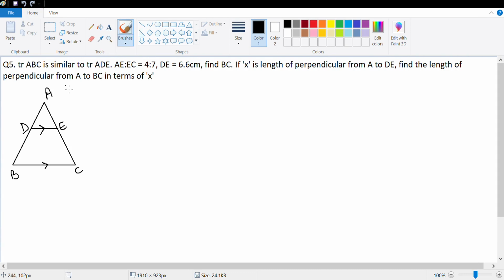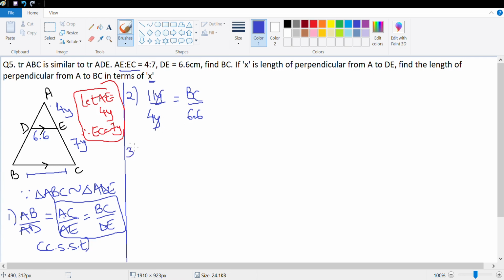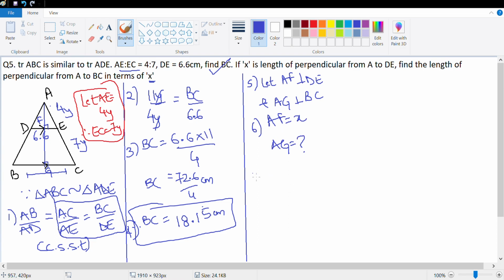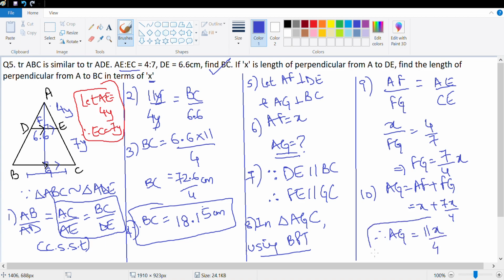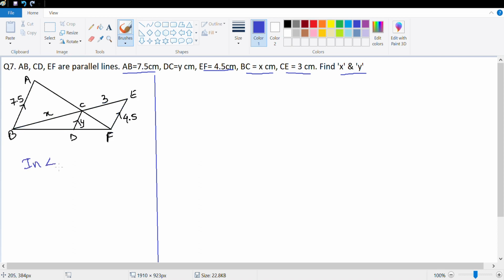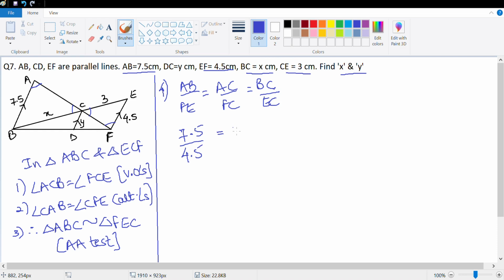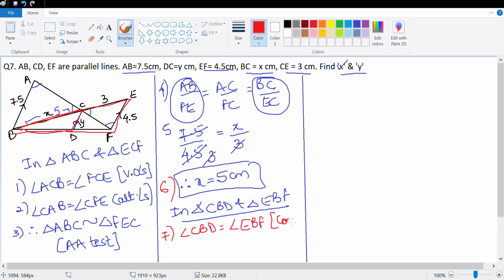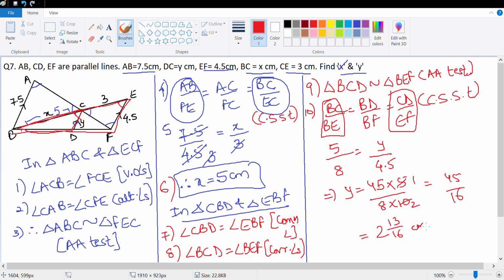Class10 Similarity Ex 15B (part 2 of 3)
ICSE
Class 10
Concise Mathematics
Selina Publications
Chapter 15
Similarity
Ex 15B